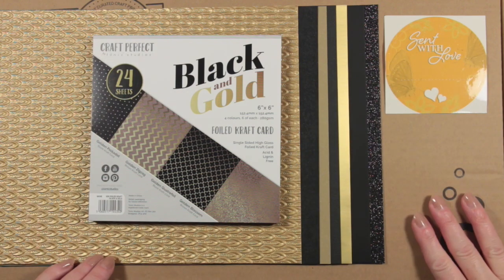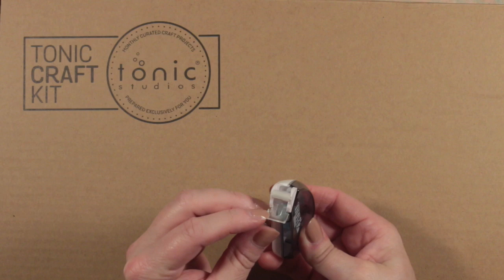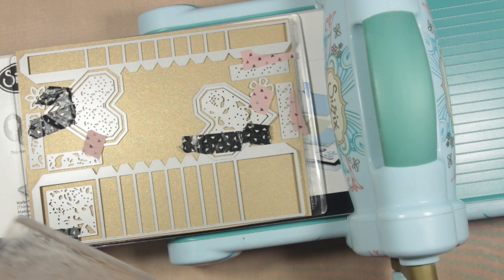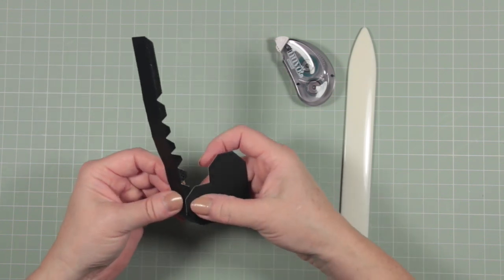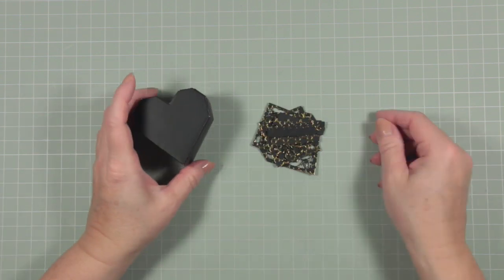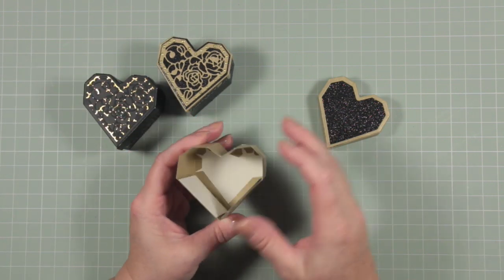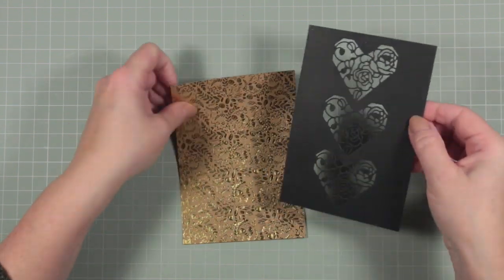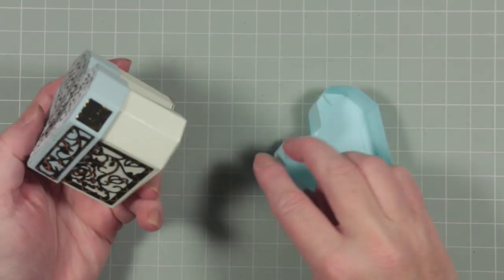Tonic Craft Kit 28 - Heart of Gold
Welcome to this video tutorial showing step by step how to get the most out of Kit Number 28 - Heart of Gold by Tonic Studios. This month the colour theme is gold and black and I'll show you how to use the dies to make some beautiful heart shaped boxes!